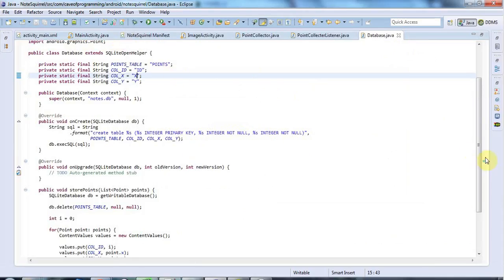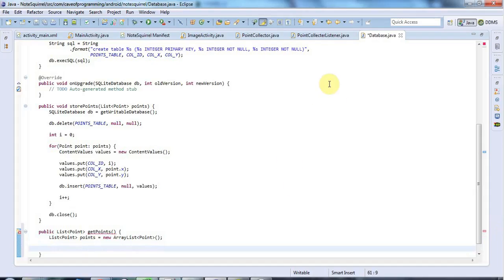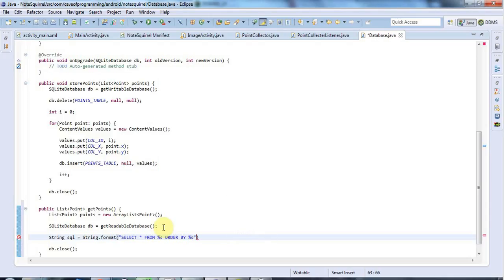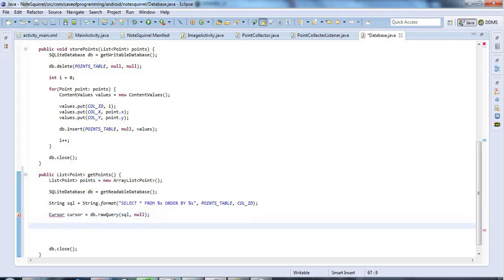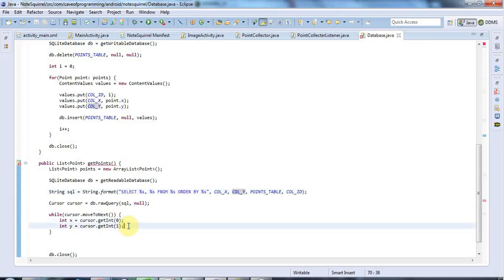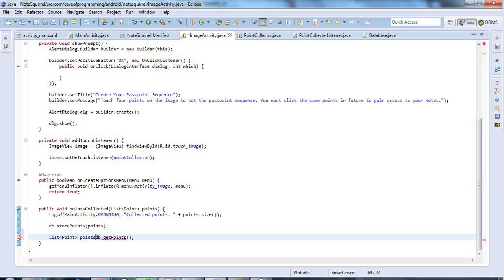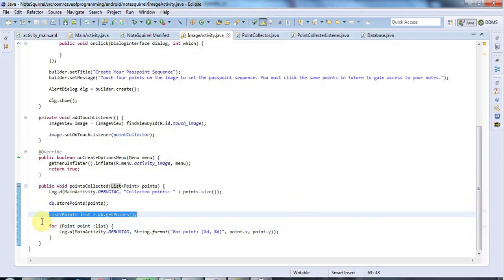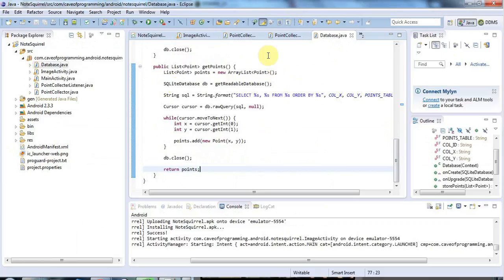Retrieving Database Values: Practical Android Java Development Part 22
Once we've covered retrieving values from our database, we'll finally be able to check that it actually works .